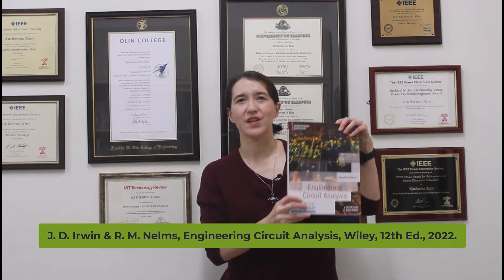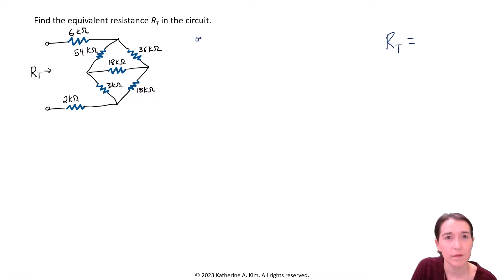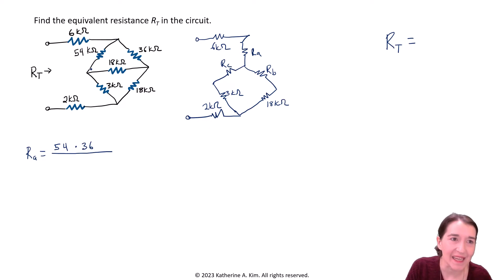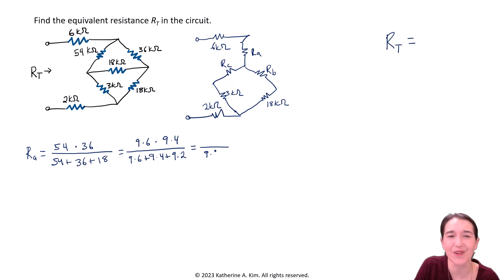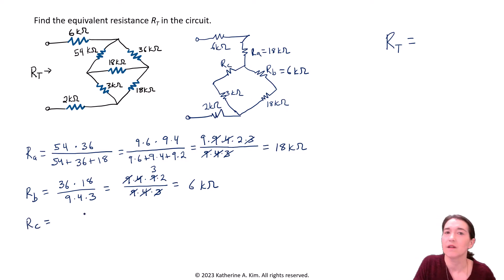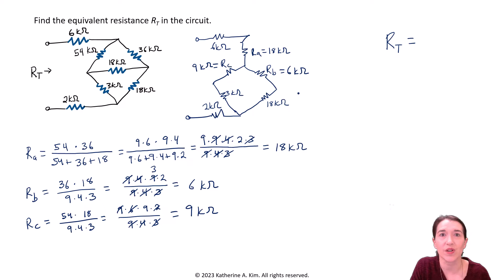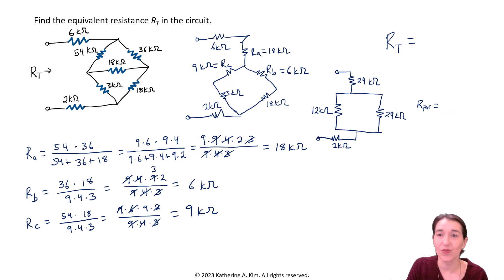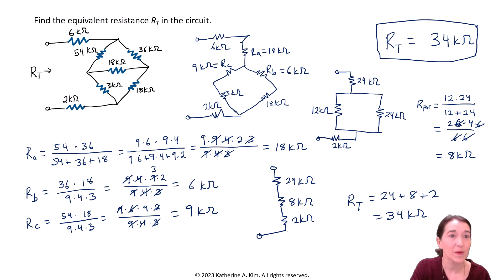Practice Problem: Finding an Equivalent Resistance Using the Delta-Wye Transformation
0:00 Opening & What's Covered
0:22 Problem Statement
1:08 What Are We Solving For?
1:18 Delta to Wye Transformation
2:49 Calculating Ra
4:58 Calculating Rb
6:05 Calculating Rc
7:00 Simplifying the Resistor Network
8:18 Calculating Parallel Resistance
9:15 Simplifying Again
10:06 Recap
10:06 Ending Screen

Learning Assessment E2.24 in "Engineering Circuit Analysis" by J. David Irwin and R. Mark Nelms. 12th Edition.